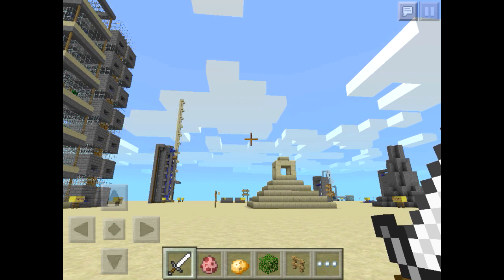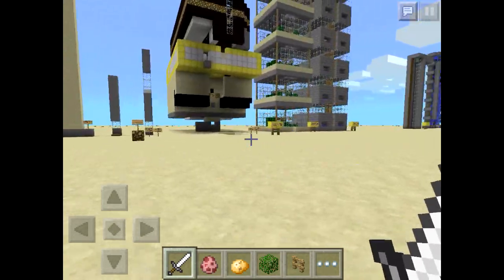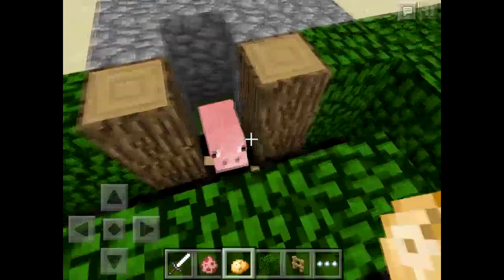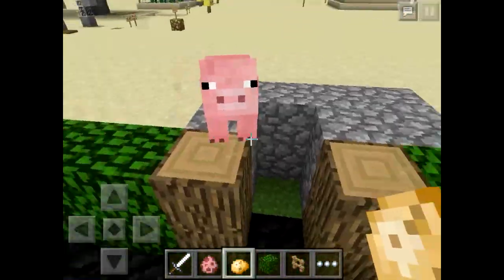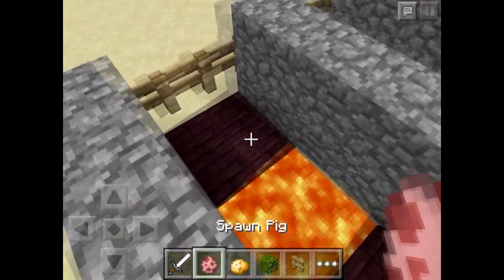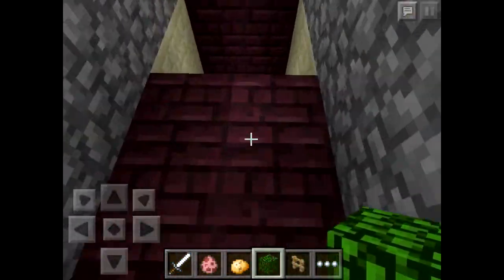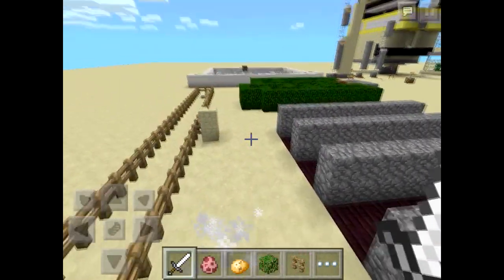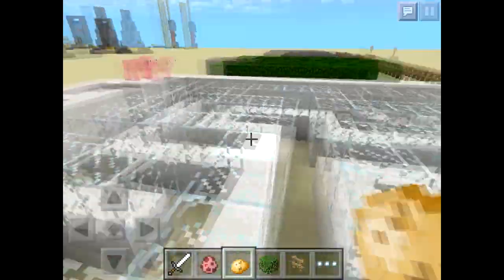Maze Solving Pigs and Mob AI | Minecraft Pocket Edition | Pocket-Labs EP:9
I literally can't believe I forgot to change the title...
It was quite late when I finally got this uploaded sorry :3

Download will be up if you guys really want :)
But tbh it's just some mazes this week :p
Have fun building your mazes and if you make any awesome ones you are proud of send them to me on twitter :)